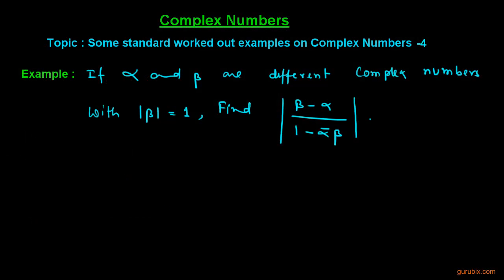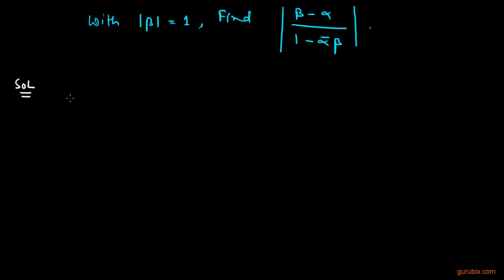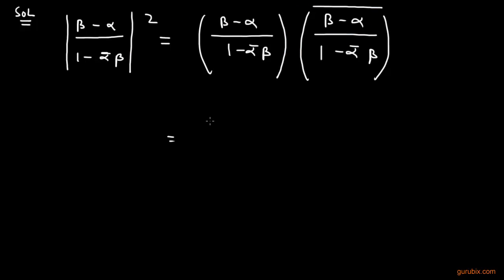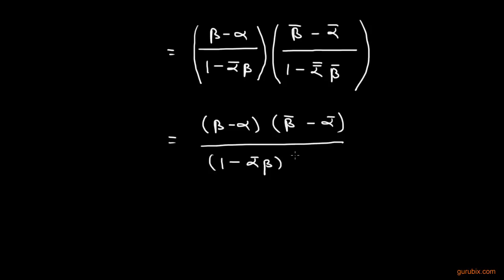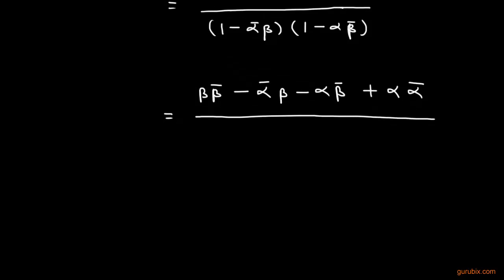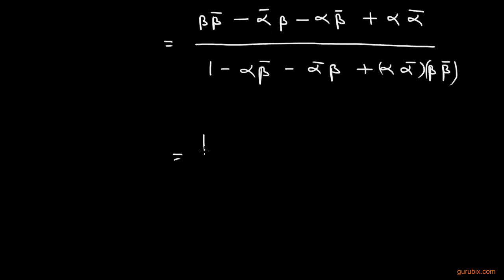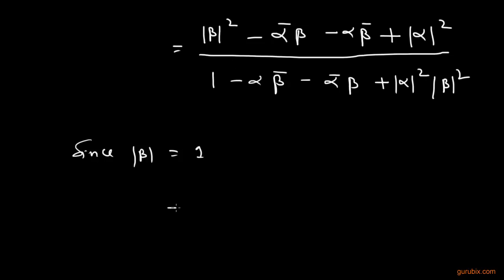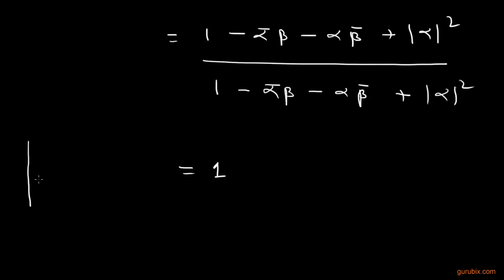Some standard worked out examples on Complex Numbers-4 | Math Lessons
This videos contains the solution of some standard questions on complex numbeers. To solve this question we have used the results of complex numbers such as (i) Properties of iota, (ii) Properties of conjugate, (iii) Results on Modulus etc.